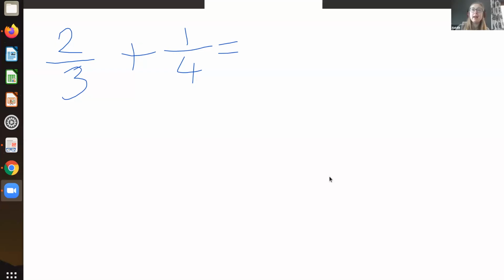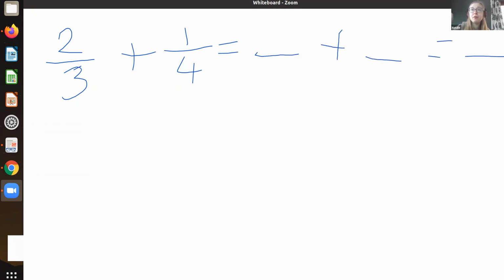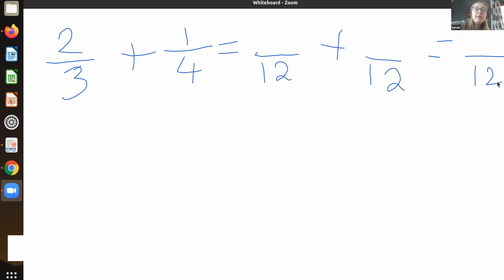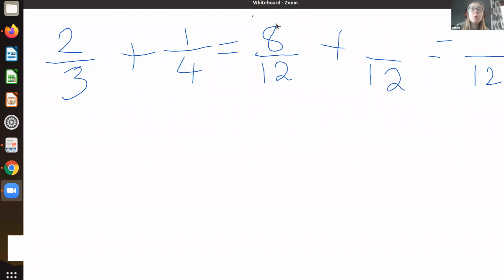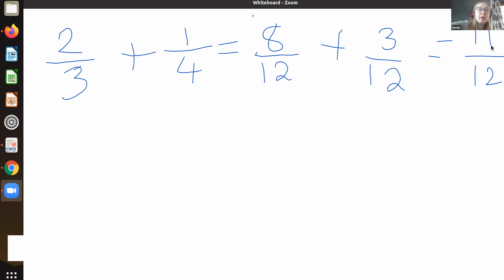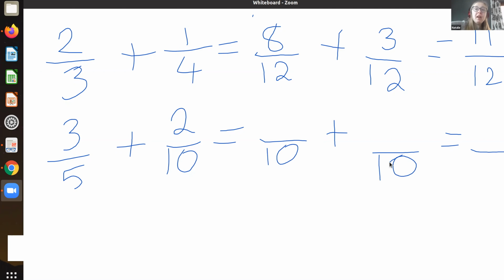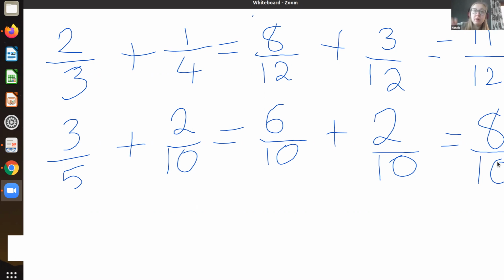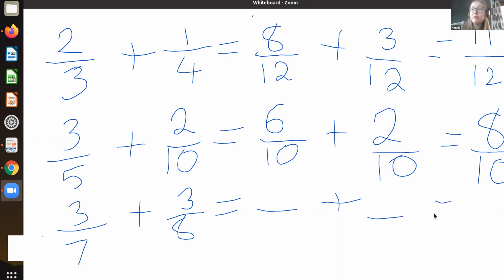Primary Maths - Adding Fractions with Different Denominators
In this lesson we look at how to add fractions when they have different denominators. This follows on from our video on adding fractions with the same denominator which we encourage you to try first before diving into this one!